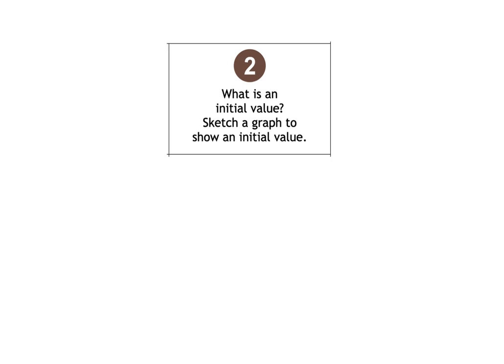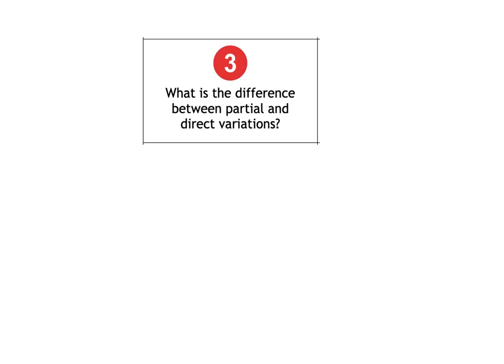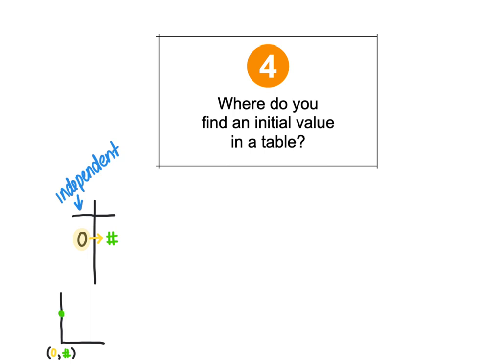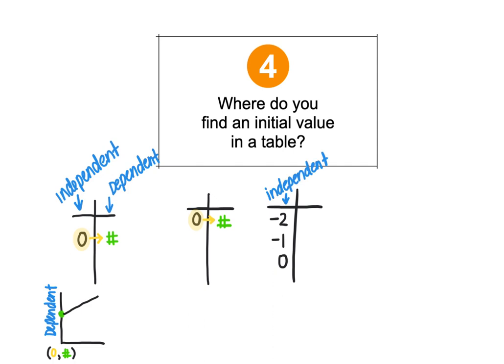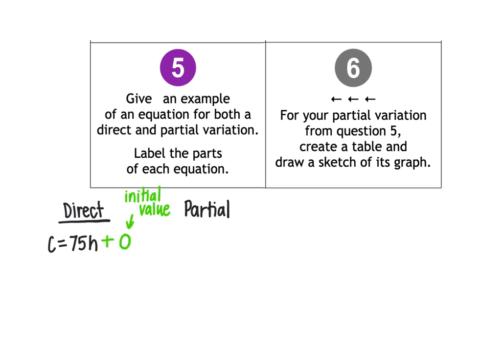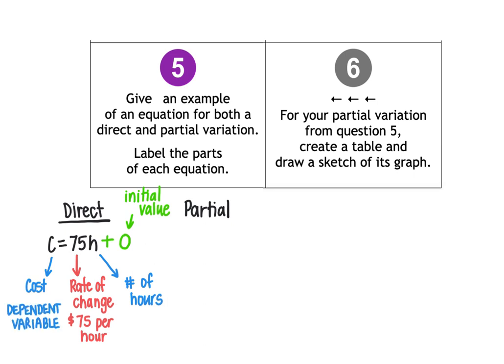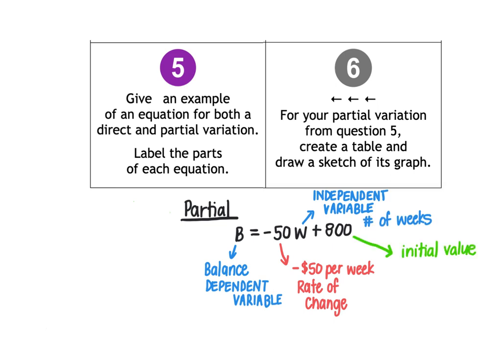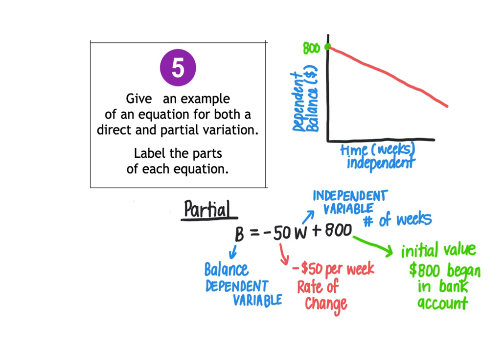D-1 - Identifying Initial Values